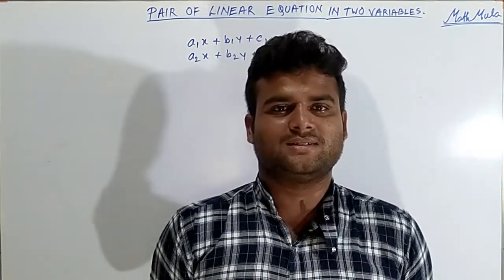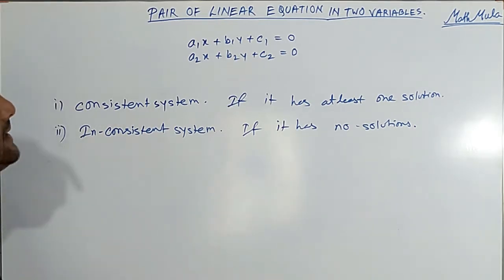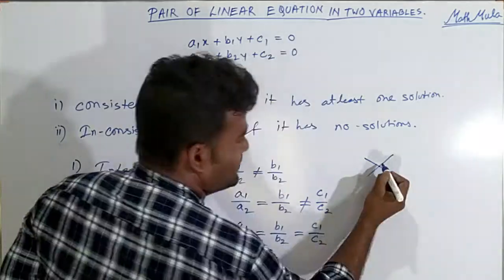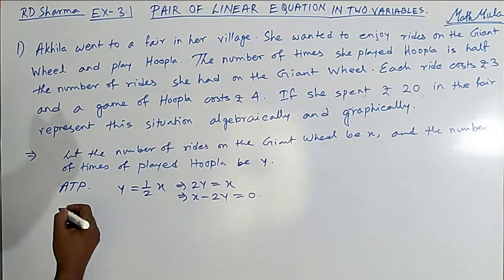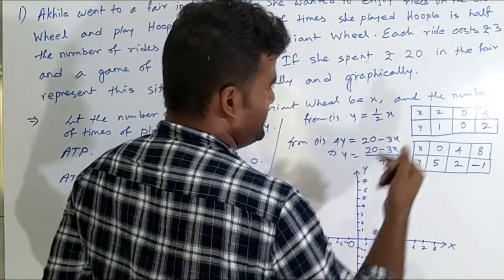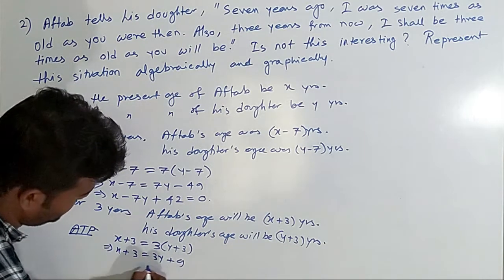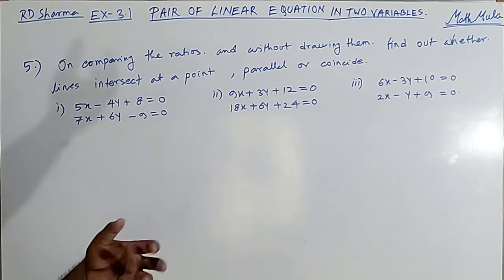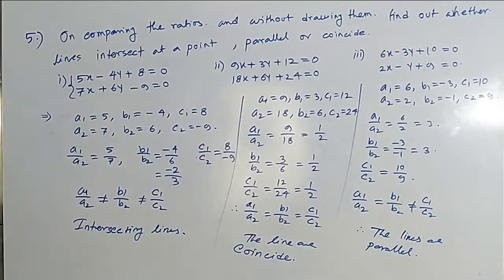pair of linear equations in two variables ex-3.1 class 10 CBSE || simultaneous linear equations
Hi friends !!!
This video is all about, the introduction of pair of linear equations in two variables and solutions.

In next video I'll talk about SOLVE THE PAIR OF LINEAR EQUATIONS IN TWO VARIABLES BY GRAPHICALLY of class 10 CBSE.

introduction of pair of linear equations ex-3.1 class 10 CBSE
MathMula
maths with kamalesh sir
solution of rd sharma pair of linear equations in two variables ex-3.1
solution of ncert chapter 2 class 10
consistent systems
inconsistent systems